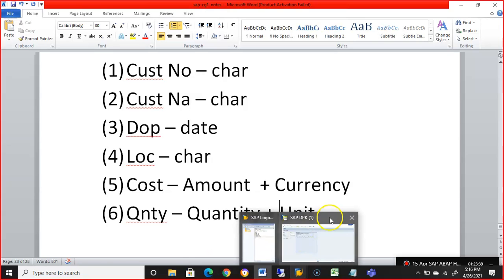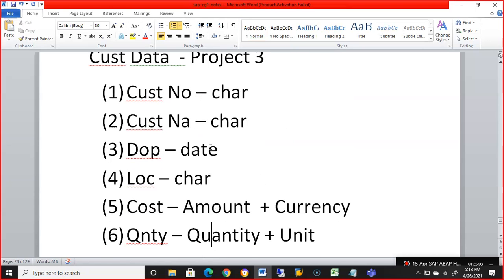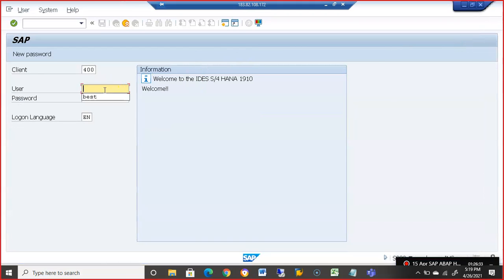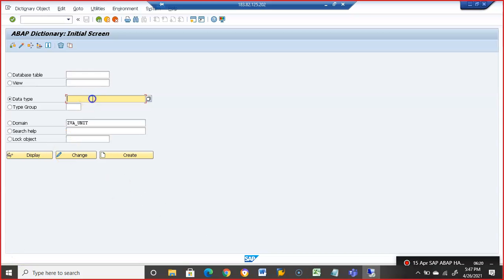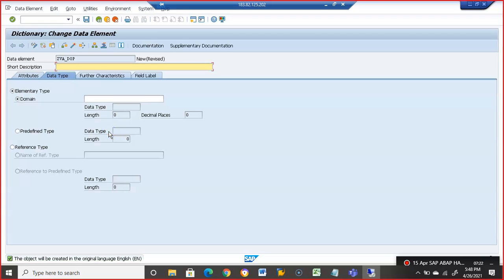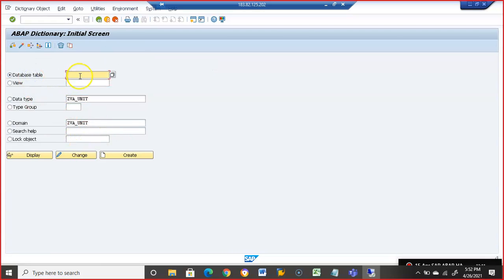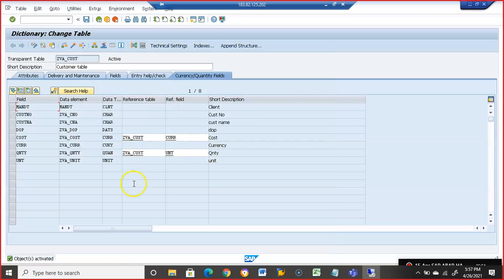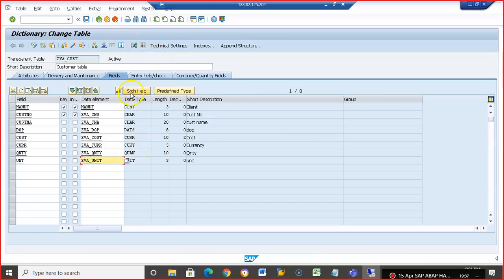SAP ABAP Project 3, DB table with fields of type Currency & Quantity Fields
Real Time Project,Creation of Data base table with Fields of type Amount and Quantity